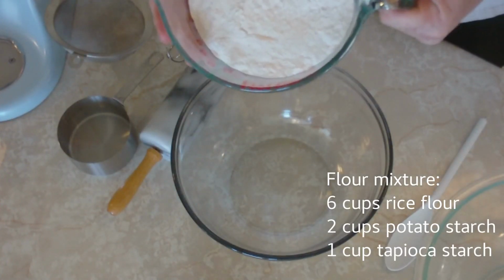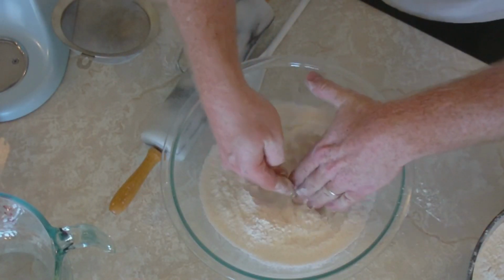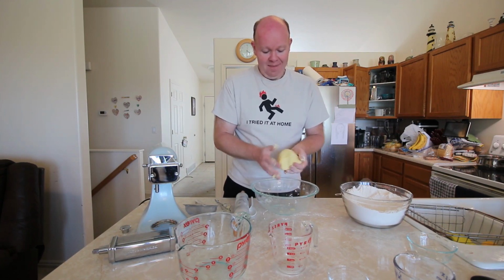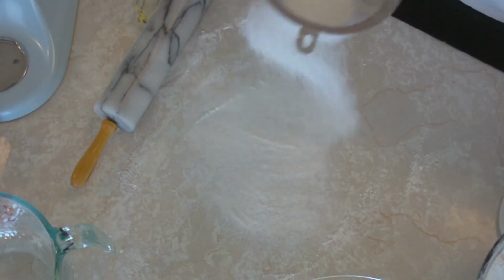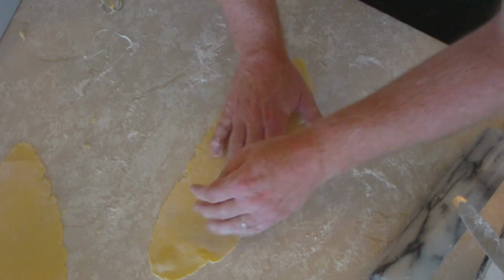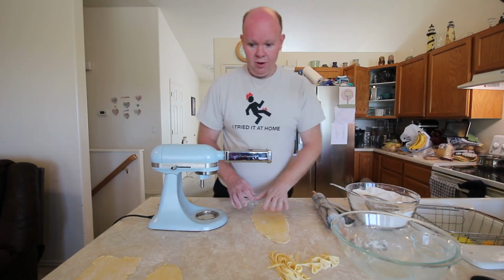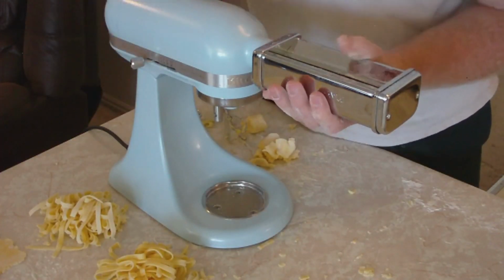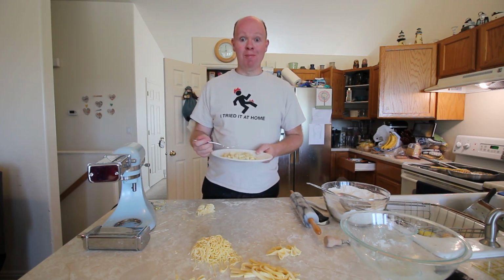How to Make Gluten-Free Pasta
This video demonstrates how to make delicious Gluten-Free pasta, and it's so easy!

I finally decided to jump in with both feet and try making my own GF pasta, and boy, I am so very glad I did!  It's so good, I can't even tell that it's GF!  The texture is so much better than the dry stuff, it's amazing!  It's also so simple to make (only 3 ingredients!), I can make it in the time it takes for the water to boil.

Instructions:
1) Mix 1 1/2 cups GF flour mixture (see below) with 1 tsp xanthan gum.
2) Make a little "well" in the middle of the flour, and crack 4 large eggs into it.
3) Beat the eggs a little first, then work the flour into it until fully combined.  (I start with a whisk, then use my hands when it starts to get tough.)
4) Split the dough into four roughly equal sections (it's easier to work with).  Flatten the dough a bit with your hands.  The dough should be just ever-so-slightly sticky, enough to stick to itself okay, but not so much it sticks to a floured counter or rolling pin.
5) Spread a little flour on the counter, and set out the dough.  Flip it over, so there's a little flour for rolling on both sides.  Roll it thinly, adding small amounts of flour as necessary just to keep it from sticking.
6) Run the dough through a pasta cutter (I usually use a KitchenAid attachment to make spaghetti and fettuccine.)  If you've rolled it out thinly enough, you can just use a pizza cutter and a ruler, which is what I did before buying the KitchenAid to see if it was worth it... And yes, it is!
7) Drop gently into salted boiling water.  Stir periodically to keep it from sticking to the bottom.  Cook about 5 minutes, then transfer to a pot and toss it in your favorite sauce.  Watch carefully, as it does tend to boil over!

Flour Mixture:
6 cups rice flour
2 cups potato starch
1 cup tapioca starch (or tapioca flour - they're the same!)

I'd love to hear if you tried it and were successful!